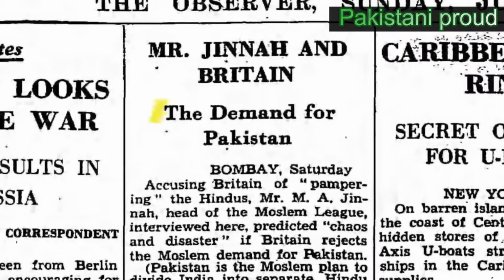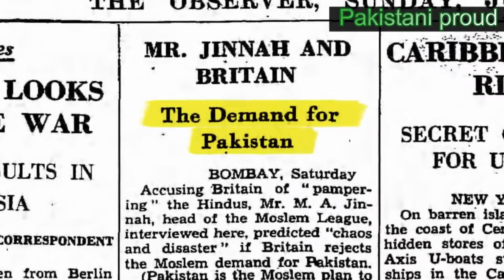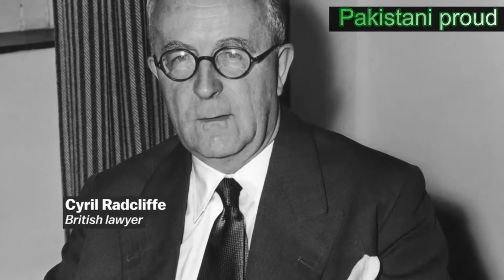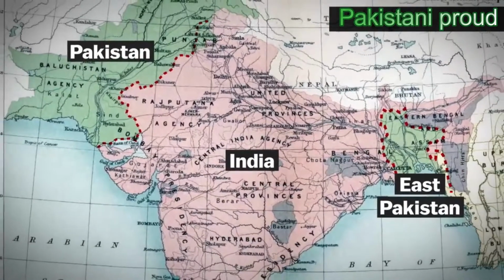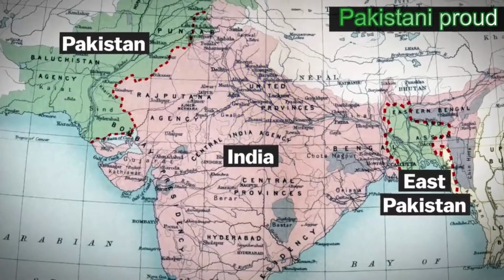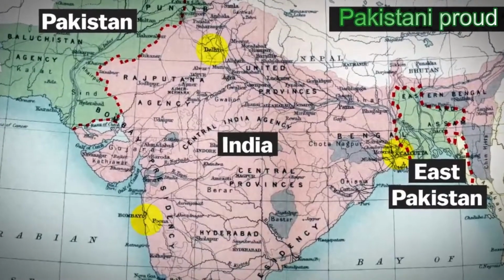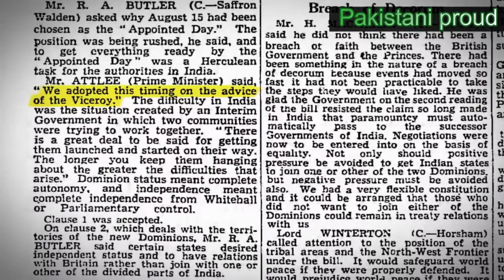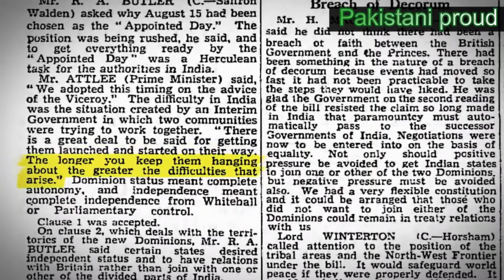how Pakistan get Independence from British india.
Partition” – the division of British India into the two separate states of India and Pakistan on August 14-15, 1947 – was the “last-minute” mechanism by which the British were able to secure agreement over how independence would take place. At the time, few people understood what Partition would entail or what its results would be, and the migration on the enormous scale that followed took the vast majority of contemporaries by surprise.

The main vehicle for nationalist activity was the Indian National Congress, whose best-known leaders included Mahatma Gandhi and Jawaharlal Nehru. Even before the 1940s, it had long argued for a unitary state with a strong centre; even though Congress was ostensibly secular in its objectives, organisations representing minority interests increasingly viewed this idea with suspicion, believing that it would entrench the political dominance of Hindus, who made up about 80% of the population.

At around 25% of its population, Muslims were British India’s largest religious minority. Under imperial rule, they had grown accustomed to having their minority status protected by a system of reserved legislative seats and separate electorates. The British system of political control hinged on identifying interest groups willing to collaborate, a governing style often described as “divide and rule”.

The prospect of losing this protection as independence drew closer worried more and more Muslims, first in parts of northern India, and then, after World War II, in the influential Muslim-majority provinces of Bengal and Punjab. In 1945-6, the All-India Muslim League, led by Muhammad Ali Jinnah, won a majority of Muslim votes in provincial elections. This strengthened the party’s claim to speak for a substantial proportion of, but never all, the subcontinent’s Muslims.

Then came World War II – and suddenly, the political stakes in India were considerably higher.

The end of the Raj
When Britain took India into the war without consultation in 1939, Congress opposed it; large nationalist protests ensued, culminating in the 1942 Quit India movement, a mass movement against British rule. For their part in it, Gandhi and Nehru and thousands of Congress workers were imprisoned until 1945.

Meanwhile, the British wartime need for local allies gave the Muslim League an opening to offer its cooperation in exchange for future political safeguards. In March 1940, the Muslim League’s “Pakistan” resolution called for the creation of “separate states” – plural, not singular – to accommodate Indian Muslims, whom it argued were a separate “nation”.

Historians are still divided on whether this rather vague demand was purely a bargaining counter or a firm objective. But while it may have been intended to solve the minority issue, it ended up aggravating it instead.

After the war, Attlee’s Labour government in London recognised that Britain’s devastated economy could not cope with the cost of the over-extended empire. A Cabinet Mission was dispatched to India in early 1946, and Attlee described its mission in ambitious terms:

My colleagues are going to India with the intention of using their utmost endeavours to help her to attain her freedom as speedily and fully as possible. What form of government is to replace the present regime is for India to decide; but our desire is to help her to set up forthwith the machinery for making that decision.

An act of parliament proposed June 1948 as the deadline for the transfer of power. But the Mission failed to secure agreement over its proposed constitutional scheme, which recommended a loose federation; the idea was rejected by both Congress and the Muslim